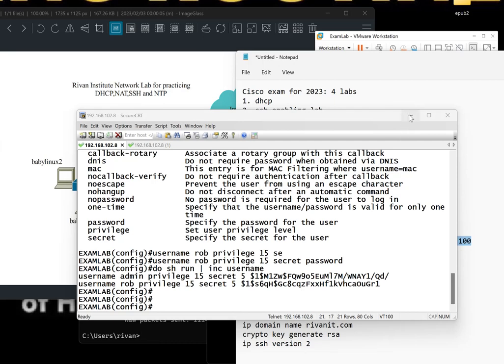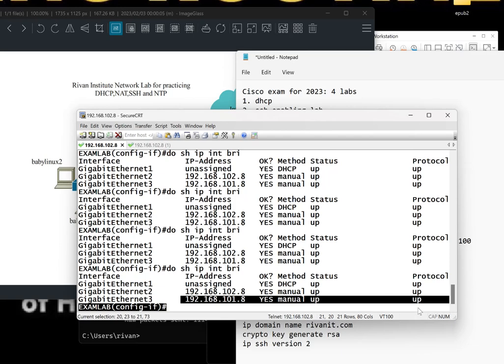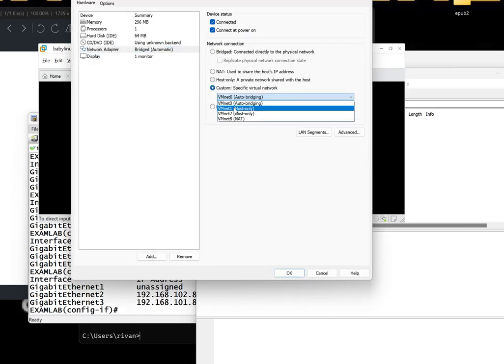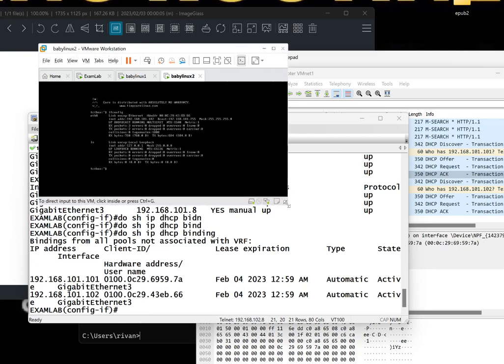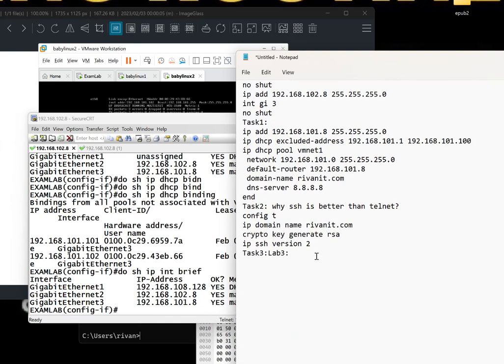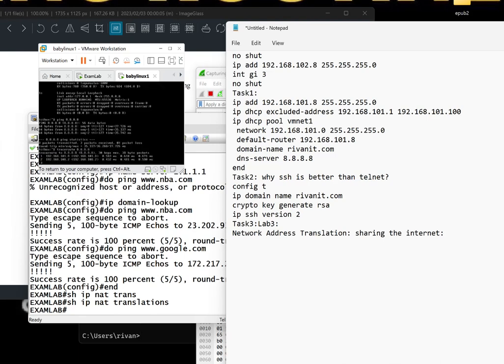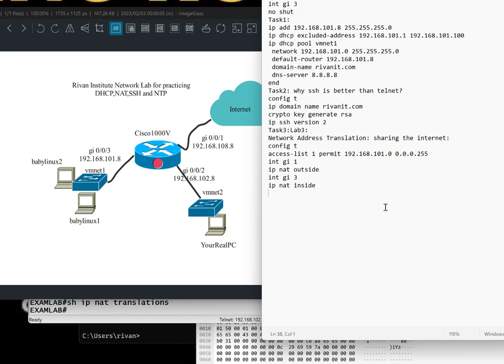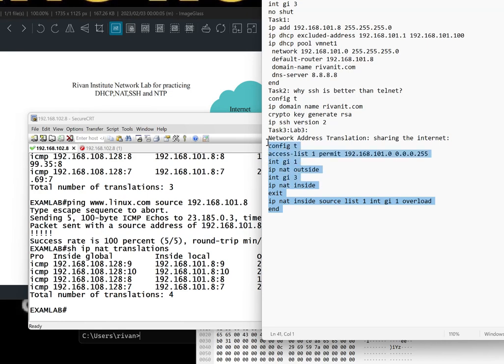Rivan CCNA Training Manila Makati DHCP, SSHv2 and NAT exam lab training for day 8 of home lab PART 2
"In this comprehensive CCNA video tutorial, we dive into the world of networking protocols DHCP, NAT, and SSH, providing a thorough understanding of how these critical technologies work and how to configure them using Cisco devices and VMware.

DHCP (Dynamic Host Configuration Protocol) plays a crucial role in allocating IP addresses to hosts on a network automatically. With a deep dive into DHCP, you'll learn how to configure and manage DHCP services, including creating and managing scopes, as well as DHCP options.

Next up, we'll cover NAT (Network Address Translation) which is an essential aspect of modern networking that allows you to map one IP address space into another. With a strong understanding of NAT, you'll be able to configure and troubleshoot NAT on Cisco routers and firewalls.

Finally, we'll discuss SSH (Secure Shell), a secure network protocol that enables remote login and other network services securely over an insecure network. We'll cover the basics of SSH, including its key features, architecture, and the different types of authentication.

This CCNA video tutorial is designed for beginners and advanced network engineers who want to expand their knowledge of networking protocols and prepare for their CCNA certification. By the end of this tutorial, you'll have the practical knowledge and hands-on experience necessary to configure, manage, and troubleshoot DHCP, NAT, and SSH.

So, if you're looking to advance your career in networking, this is the perfect video tutorial for you! Get started today and take your CCNA certification to the next level with our expert-led training on DHCP, NAT, and SSH with VMware."